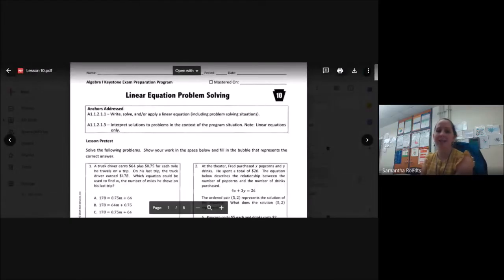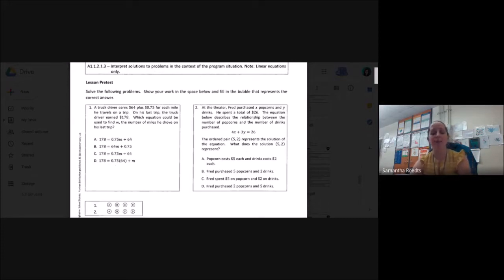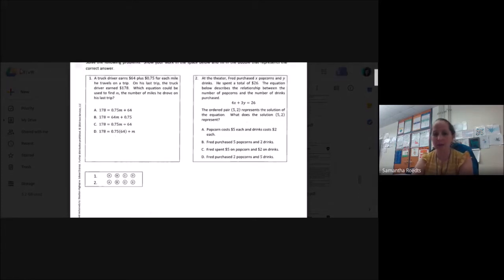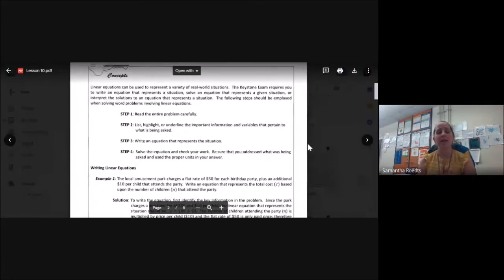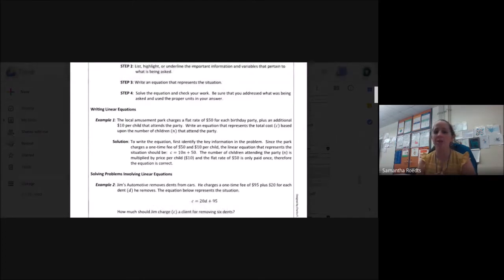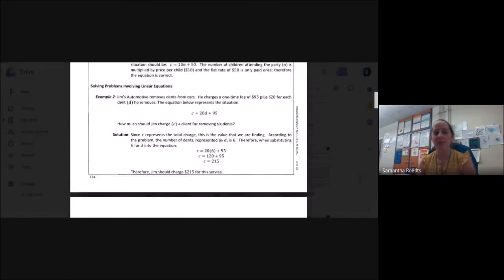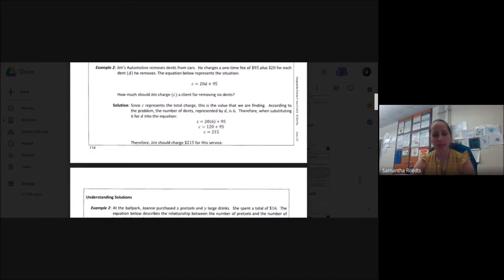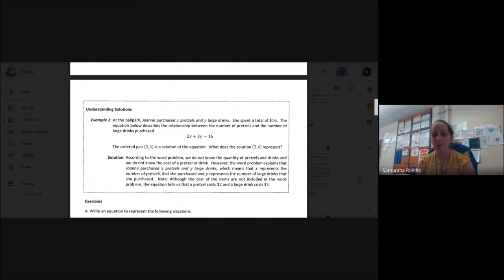Keystone Lesson 10